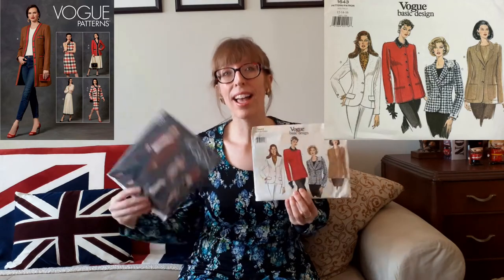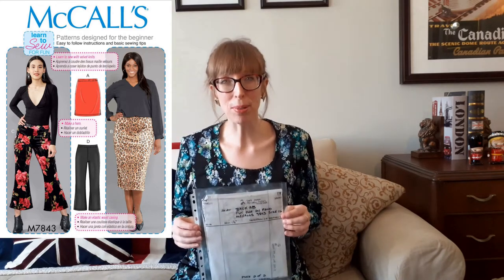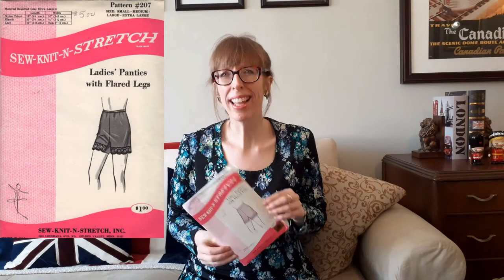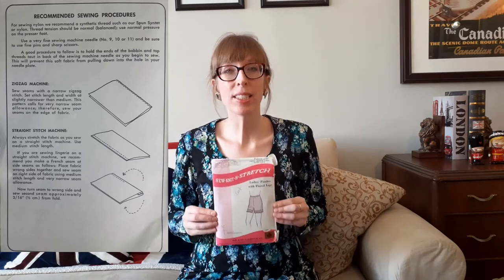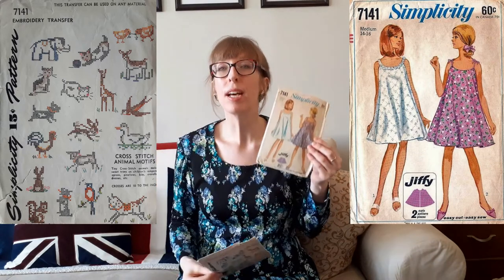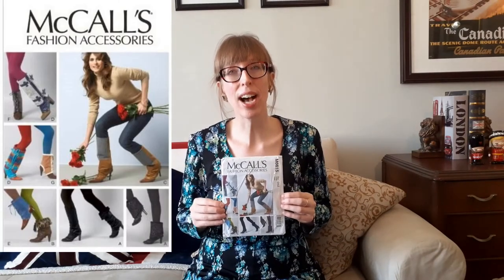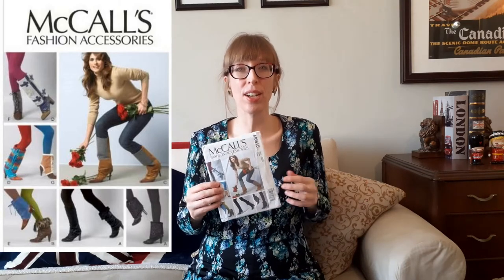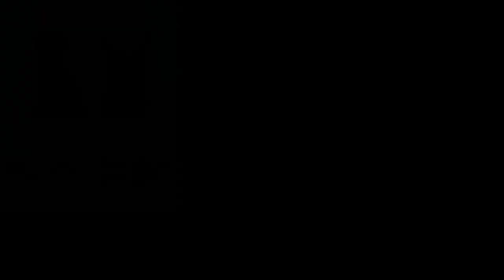🎀💗 THE PATTERN TAG ThePatternTag 💗🎀 | BUDGETSEW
The dress that I'm wearing is vintage Simplicity 6082 from 1973.  Fabric from Fabricland.

Patterns included in this video are:  Simplicity 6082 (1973), Vogue 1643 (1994), Vogue 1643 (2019), Advance 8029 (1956), McCall's 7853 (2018), McCall 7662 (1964), Vogue 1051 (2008), Simplicity 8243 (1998), Simplicity 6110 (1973), Simplicity 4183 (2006), Simplicity 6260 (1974), McCall's 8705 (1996), Sew-Knit-N-Stretch 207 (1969), Simplicity 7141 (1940s), Simplicity 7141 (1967), McCall's 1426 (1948), McCall's 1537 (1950), McCall's 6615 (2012), and McCall's 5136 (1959).

Tag Questions:
Total number of patterns
How are they stored
Oldest pattern
Newest pattern
Favorite pattern
Most used pattern
Most recently used pattern
Next pattern to use
Didn't work out as planned
Plan to use again
Own the most copies of
Rarest pattern
Strangest pattern
Worst condition